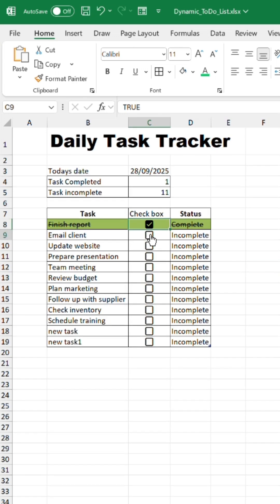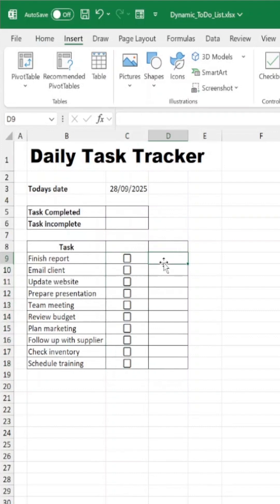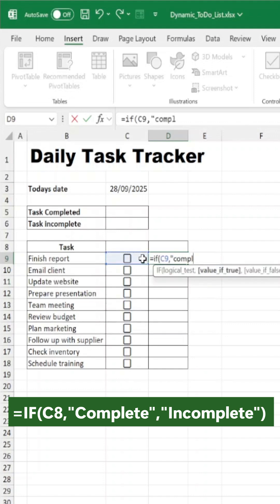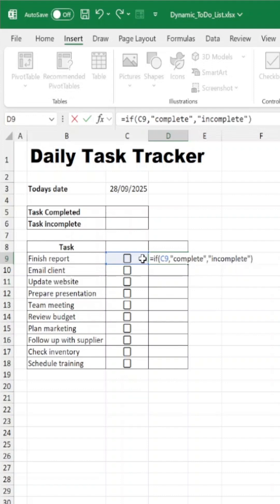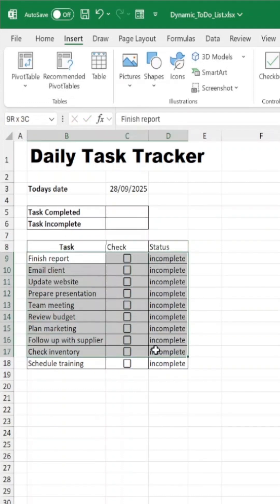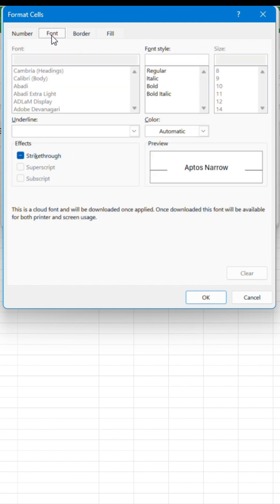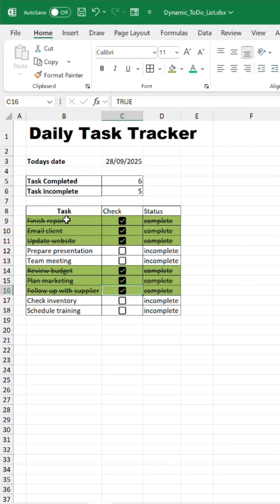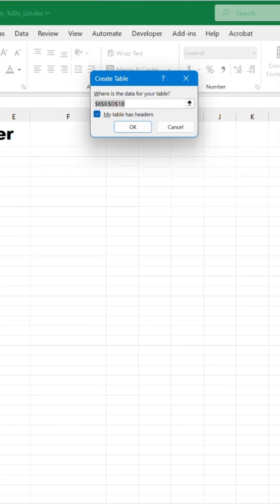Convert Excel into a Task Tracking App | Daily To-Do List in Excel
Turn your plain Excel sheet into a powerful Daily Task Tracker! ✅
In this short tutorial, I’ll show you how to build a dynamic to-do list in Excel with checkboxes, status updates, and automatic progress tracking. Perfect for productivity, project management, and daily planning—all inside Excel.